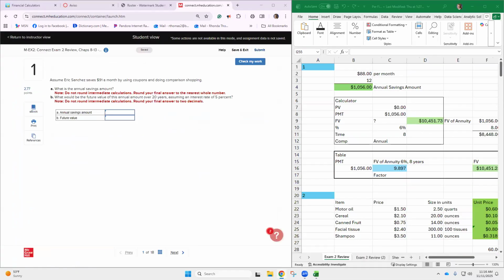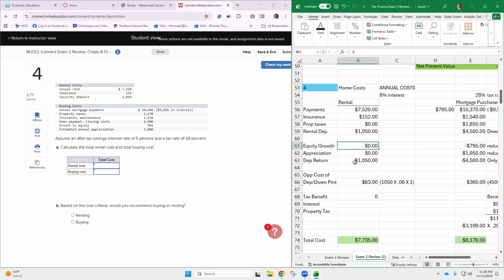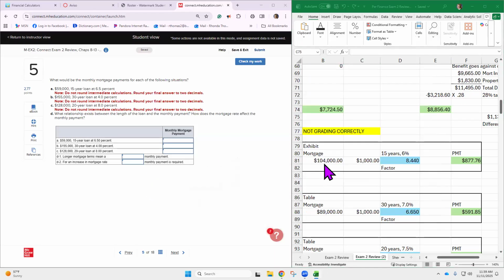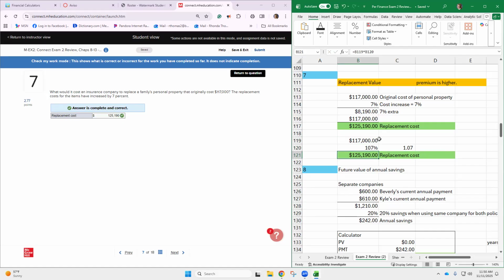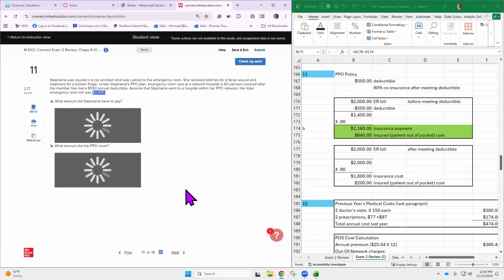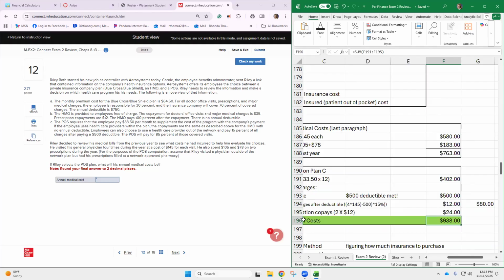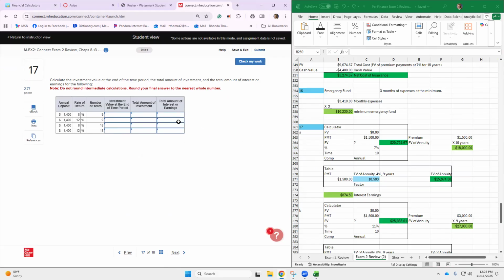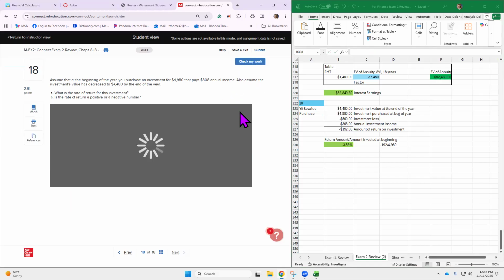Butler Personal Finance Connect Exam 2 Review, Chaps 8-13